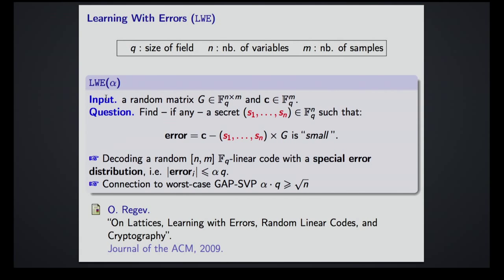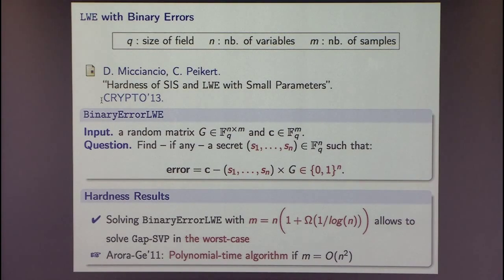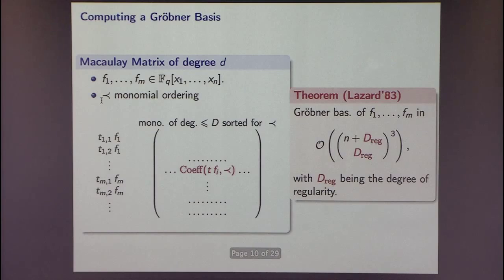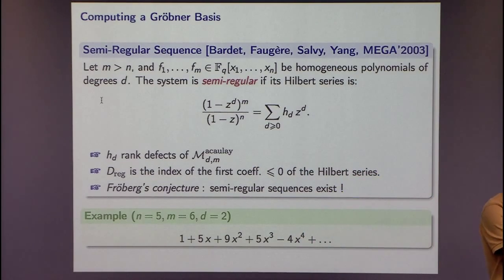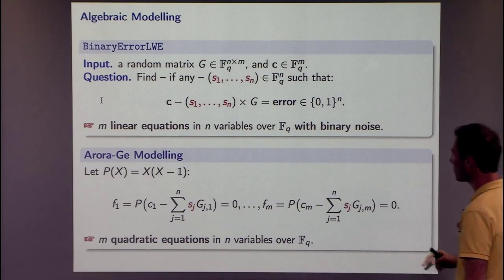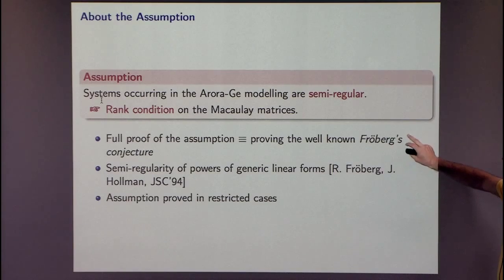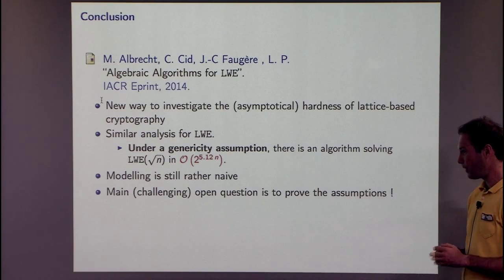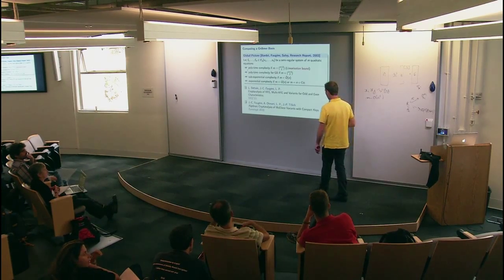Algebraic Algorithms for LWE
Ludovic Perret, Université Pierre et Marie Curie
The Mathematics of Modern Cryptography